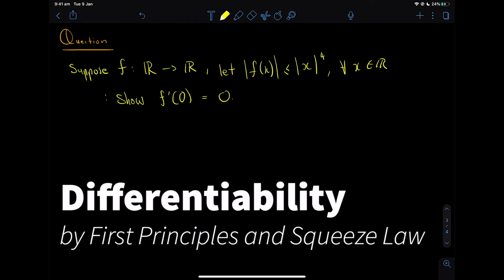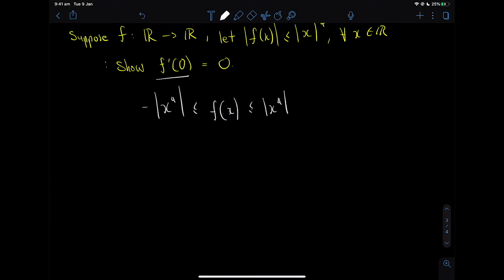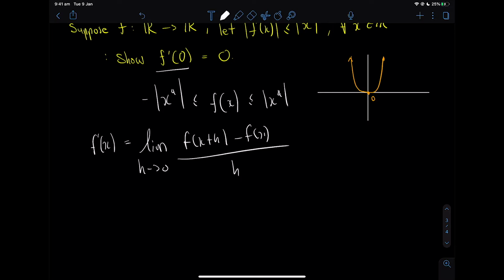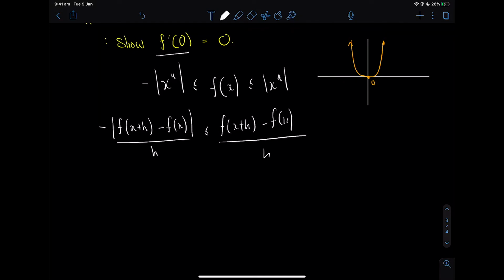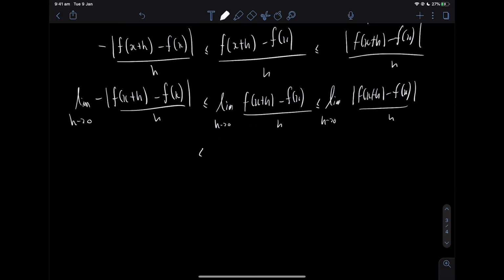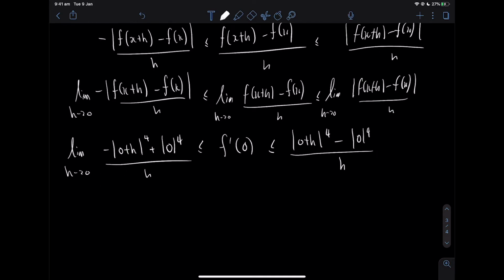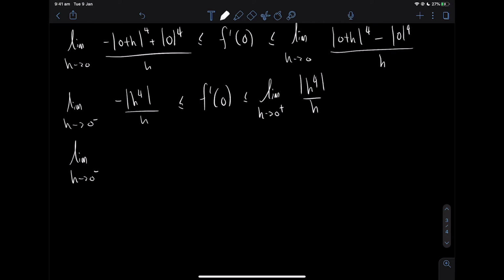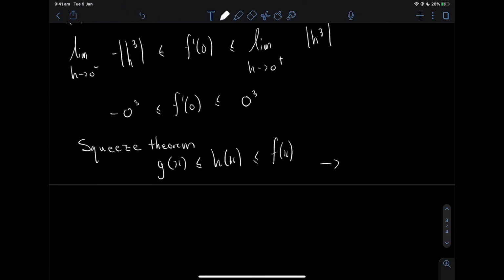Differentiability of abs(x^4) by First Principles and Squeeze Theorem